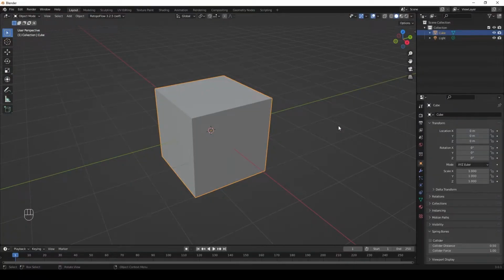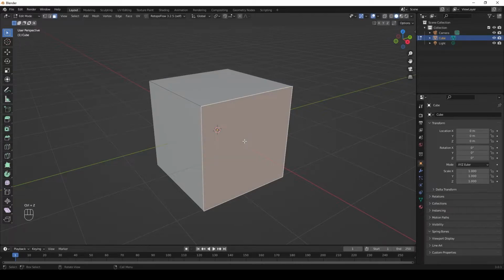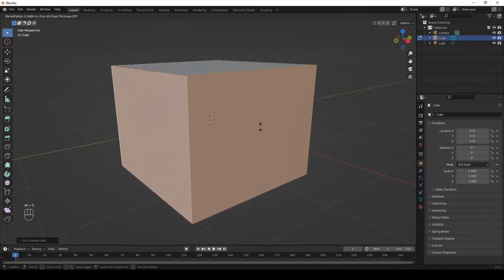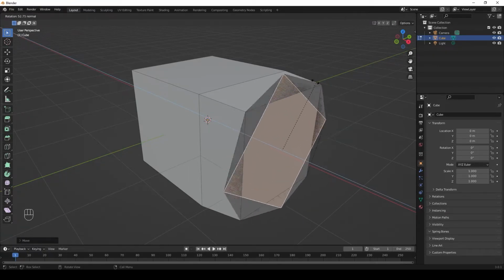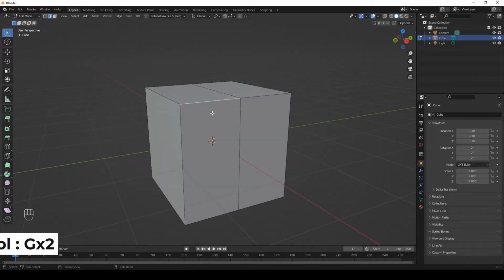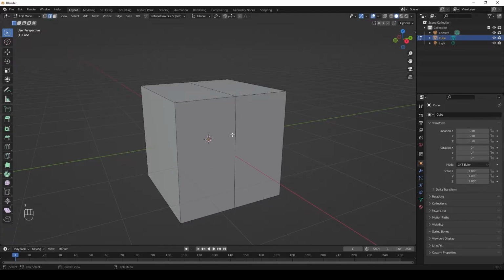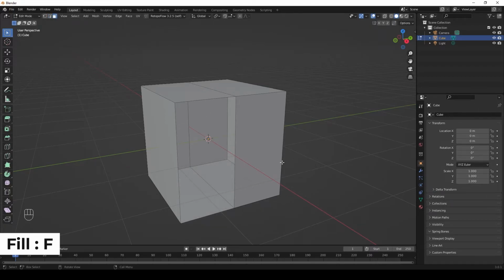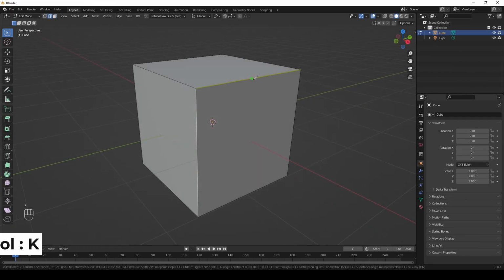Blender Quick Tips #6 : Essential Edit mode Shortcuts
This video will cover up most of the day to day shortcuts essential for manipulation in the edit mode, if I have missed mentioning any shortcuts please drop them on the comments below, I will cover them up in the next video :)